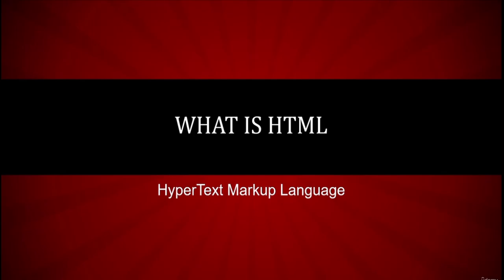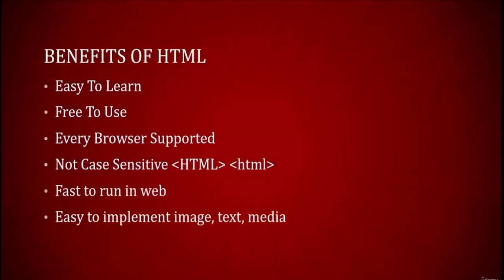🚀 Start HTML: Build Your First Web Page 🌐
🚀 Ready to start your web design journey? In this video, you’ll learn HTML basics step by step. Perfect for beginners — no experience needed! By the end, you’ll create your very first web page. 💻✨